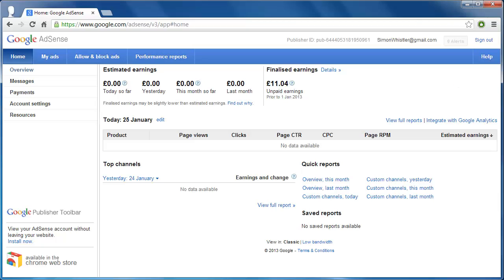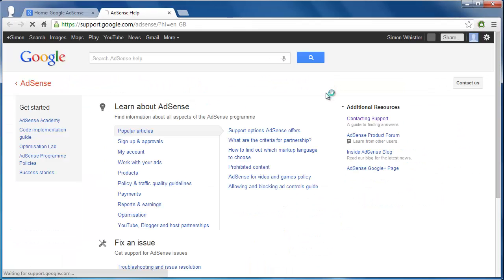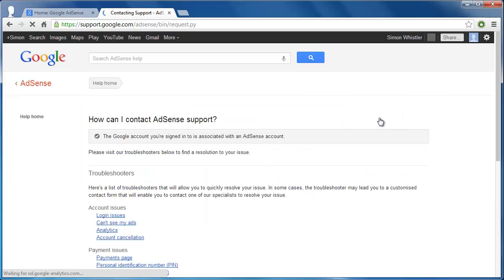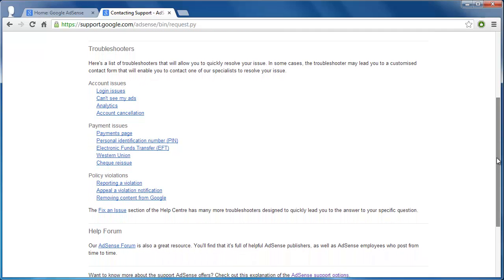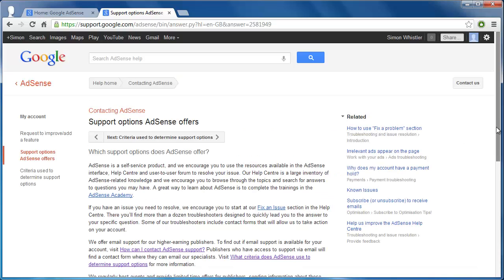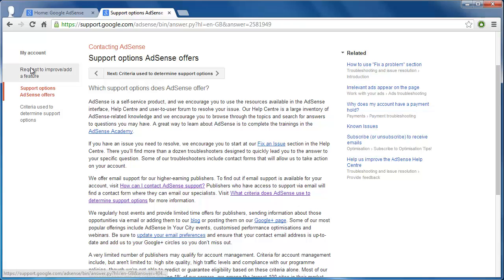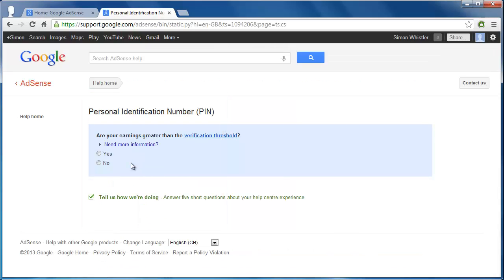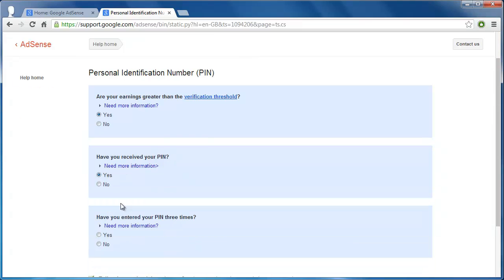How to Contact Google Adsense Support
This tutorial will show you how to contact the Adsense support team.

Many Google Adsense issues can be resolved in the forums. If you cannot find your answer there, the next step is to contact support. This tutorial will show you how to contact Google Adsense support.

Step # 1 -- Navigating to Help

First, log in to your Google Adsense account. You will see a "Help" button in the upper right-hand corner of your screen. Click on this button, then click on "Explore Help" from the options.

Step # 2 -- Potential to Contact Email Support

Next, on the right-hand side of the screen, click on the "Contacting Support" link underneath the "Additional Resources" heading. On the next screen, if your account is eligible for direct email support, you will see a contact form that will allow you to email support directly (to learn about eligibility requirements, click on "Adsense Support Options" at the bottom of the page and then "What Criteria Does Adsense Use to Determine Support Options" on the following page.)

Step # 3 -- Contacting Support without Email

If you did not see a contact form as noted above, you may click on the appropriate issue under "Trouble Shooters," and then complete the automated form. Depending on the issue, this will sometimes put you in direct contact with support.

You have now learned how to contact Google Adsense support.